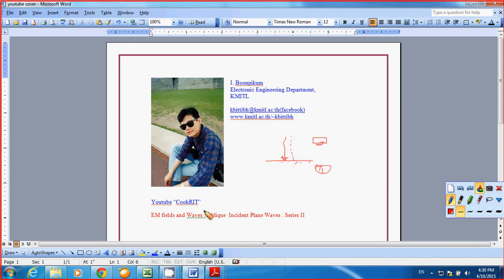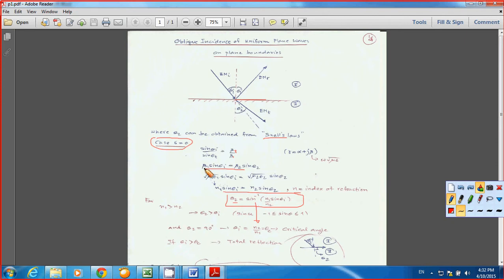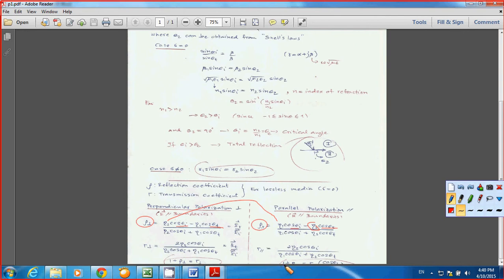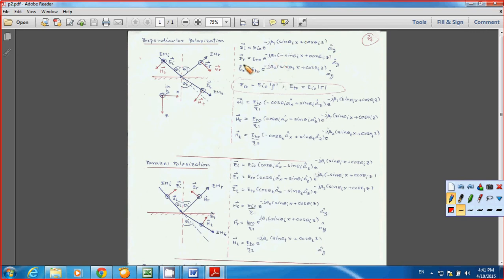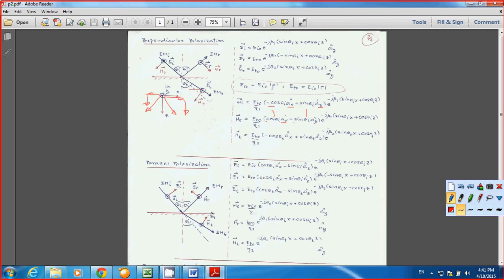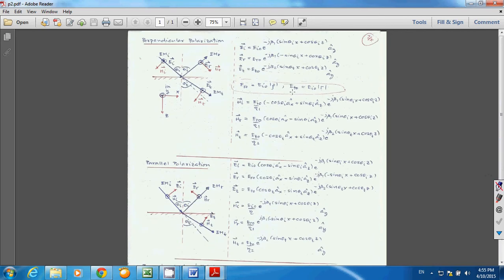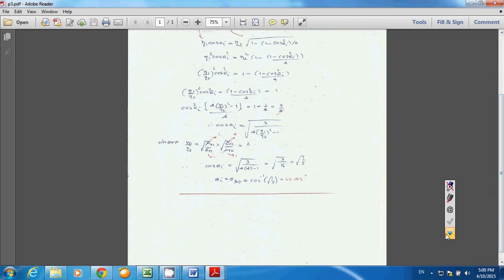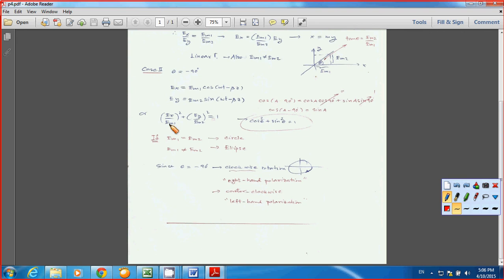Oblique Incident Plane Waves: Series III